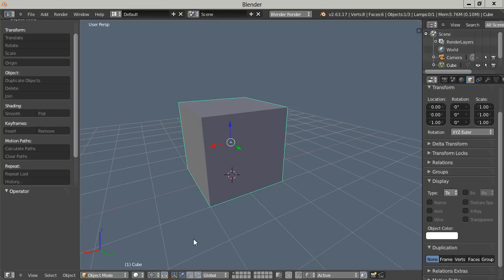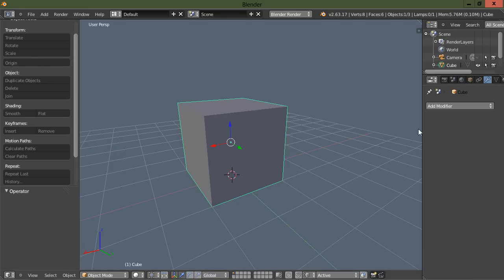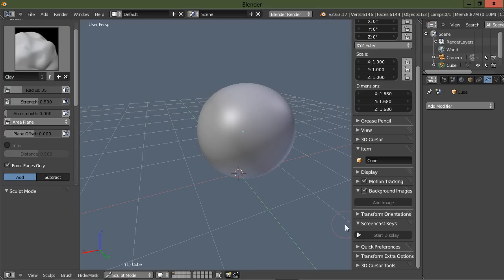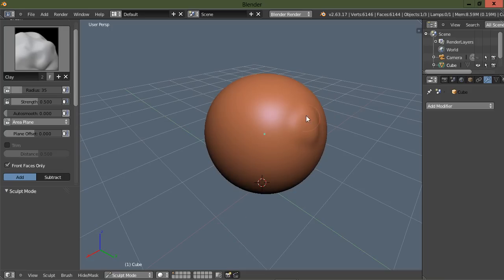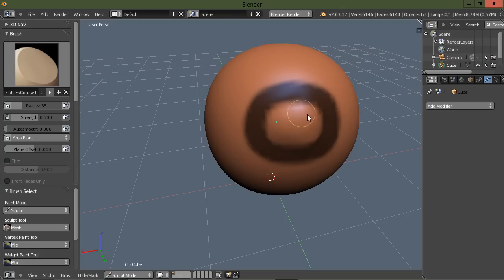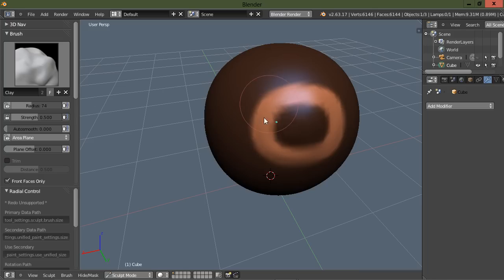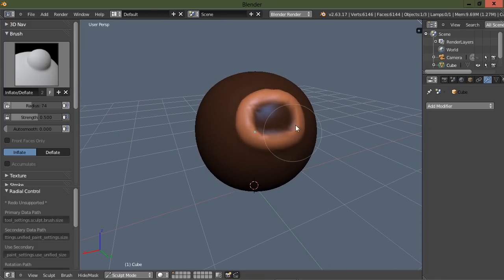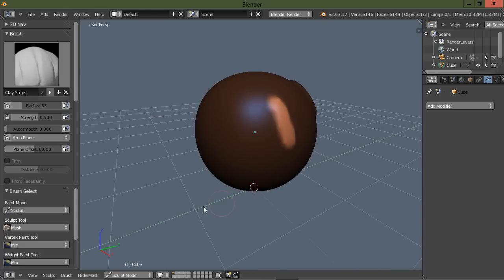Blender 2.6x Masking In Sculpt Mode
In this video we will take a look at the new masking feature in Blender 2.64.
I will update this video as I learn more about using the masking feature.